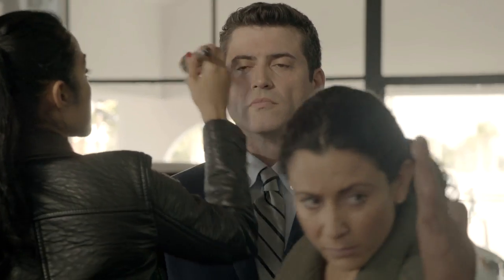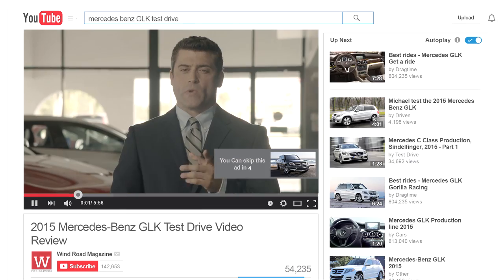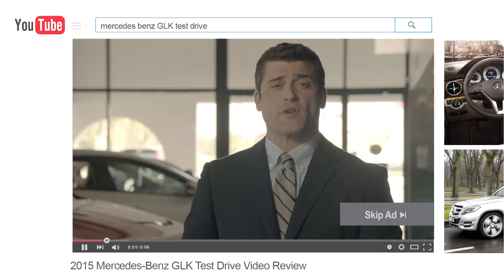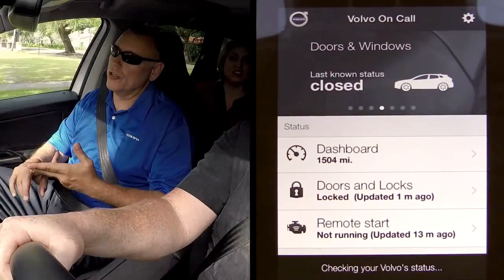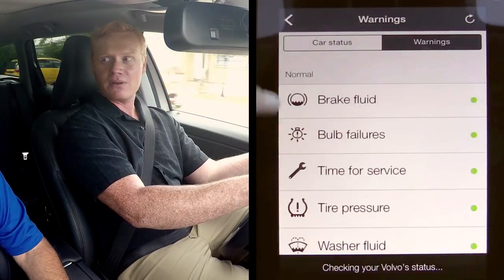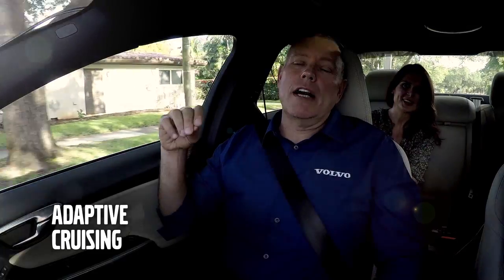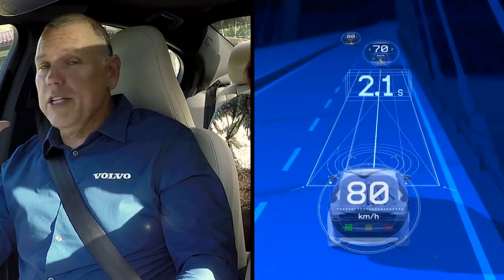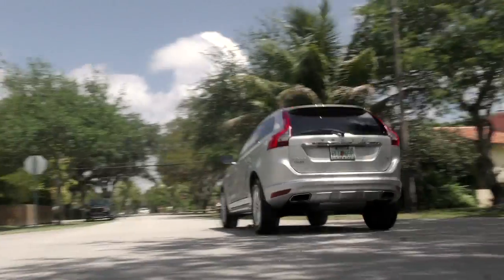Volvo "Hijacking Car Service"